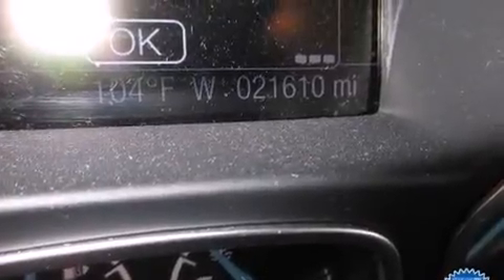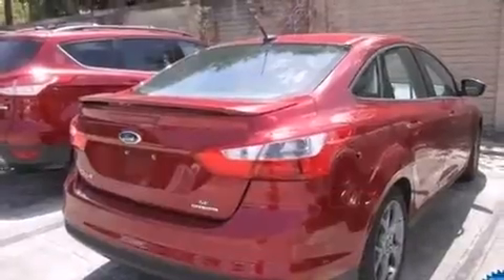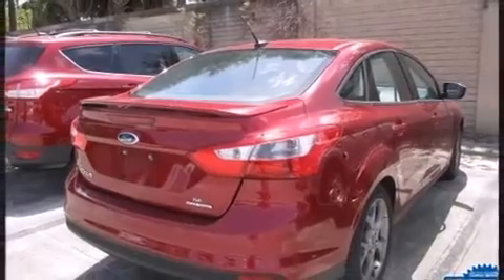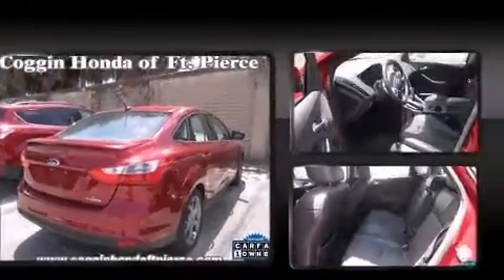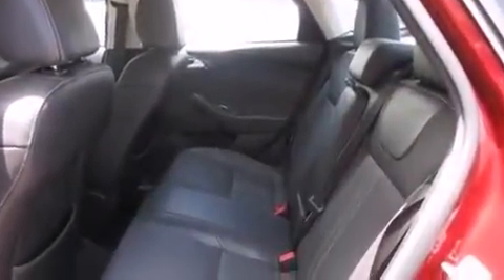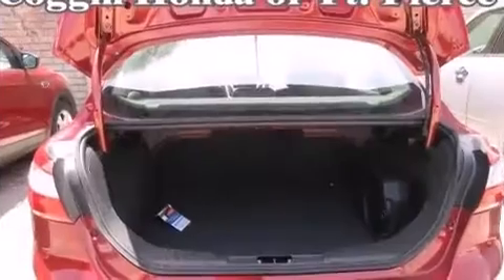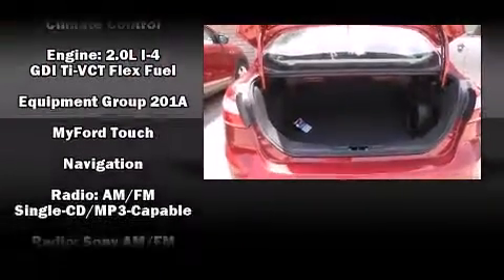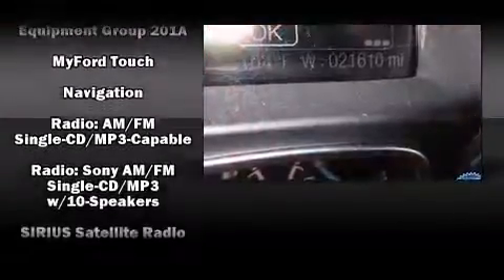2013 Ford Focus SE in Fort Pierce, FL 34982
4450 South U.S. 1

Climb inside the 2013 Ford Focus. With just over 20,000 miles on the odometer, this 4 door sedan prioritizes comfort, safety and convenience. Smooth gearshifts are achieved thanks to the 2 liter 4 cylinder engine, and for added security, dynamic Stability Control supplements the drivetrain. Top features include front dual zone air conditioning, 1-touch window functionality, a tachometer, a trip computer, front bucket seats, power door mirrors, cruise control, and remote keyless entry. Take assurance in side curtain airbags, providing head protection in the event of a severe collision. You will have a pleasant shopping experience that is fun, informative, and never high pressured. Stop by our dealership or give us a call for more information.